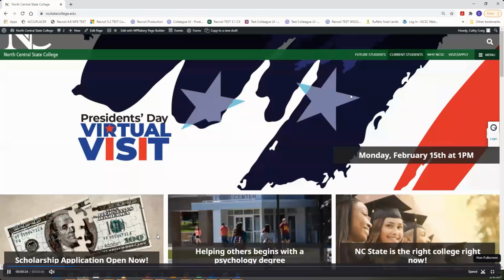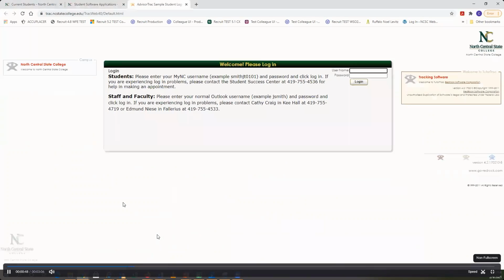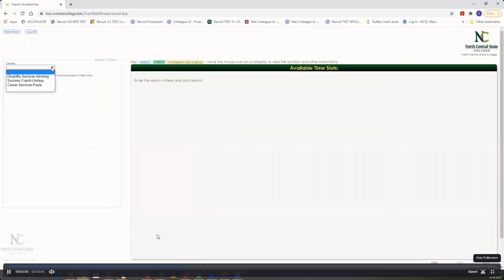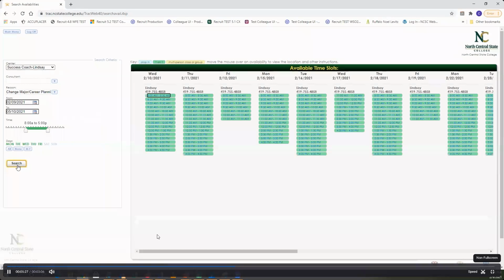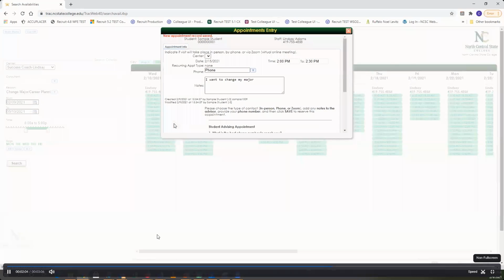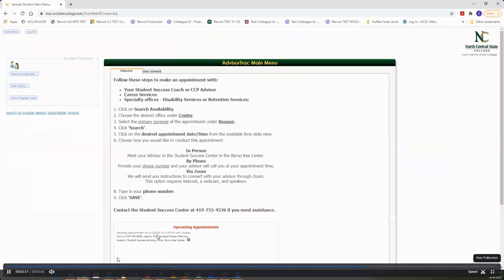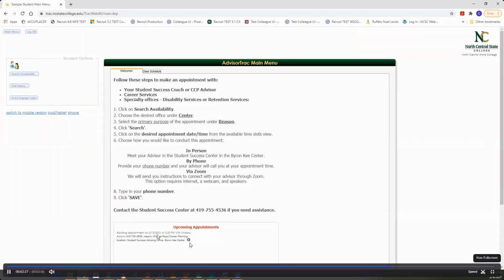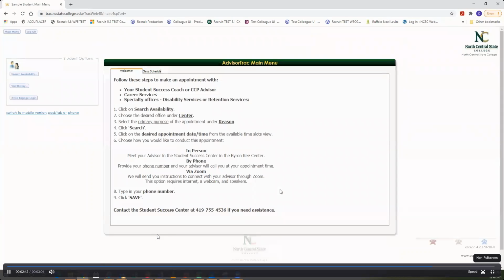How to Make an Advising Appointment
All students will have an assigned advisor while attending North Central State College ─ first a Success Coach, then an Academic Liaison, and finally a Faculty Advisor.

Student Success Center

Hours
Monday - Thursday
8:00 a.m. - 5:00 p.m. (Fri 7:30-11:30 online)